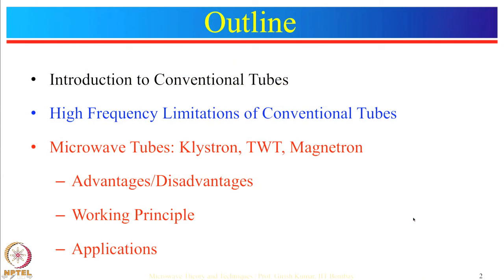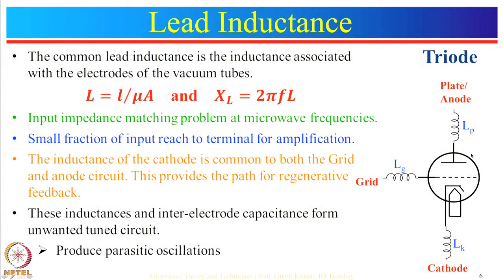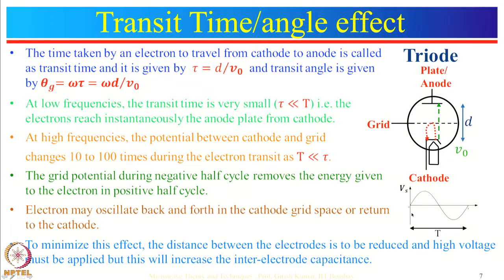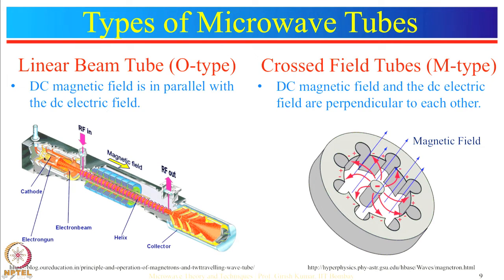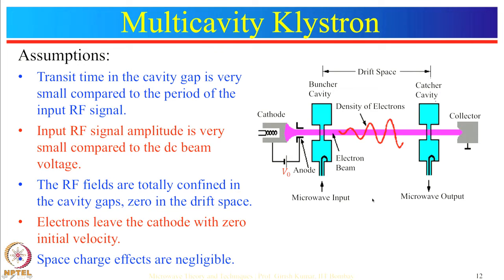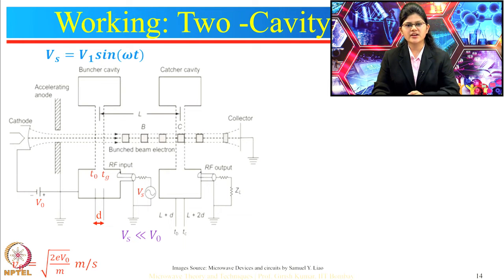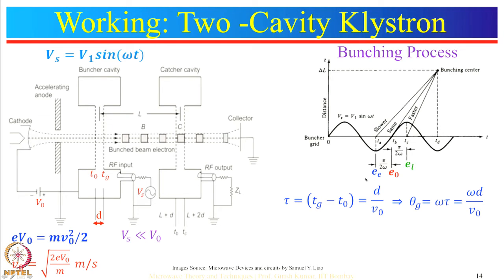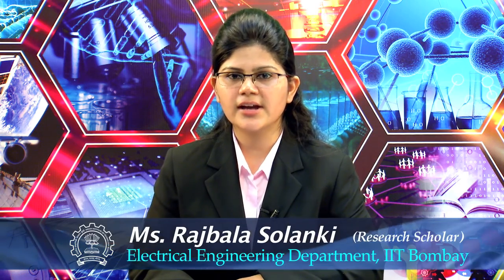Week 8-Lecture 38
Lecture 38 : Microwave Tubes - I : Linear Beam Tubes- Two Cavity Klystron

 To access the translated content:
1. The translated content of this course is available in regional languages.
 2. Regional language subtitles available for this course
 To watch the subtitles in regional languages:
 1. Click on the lecture under Course Details.
 2. Play the video.
 3. Now click on the Settings icon and a list of features will display
 4. From that select the option Subtitles/CC.
 5. Now select the Language from the available languages to read the subtitle in the regional language.